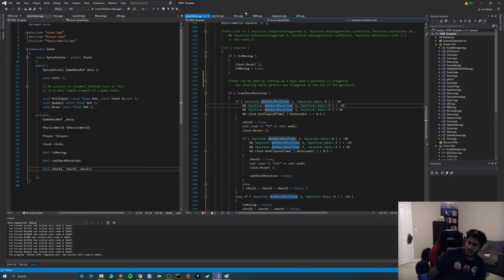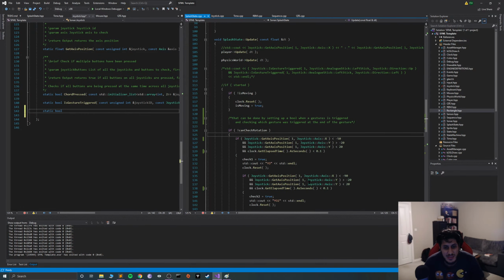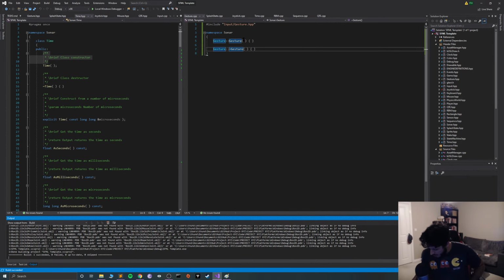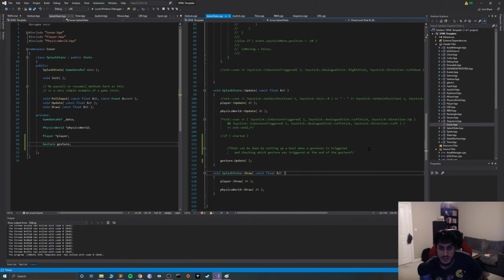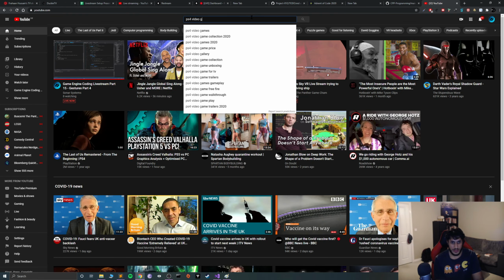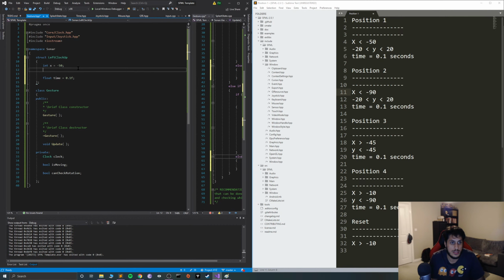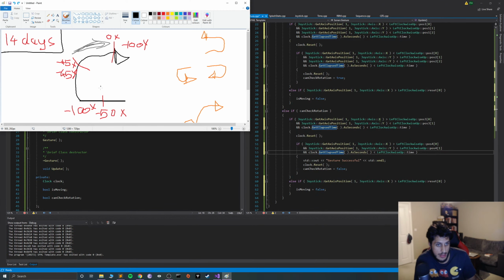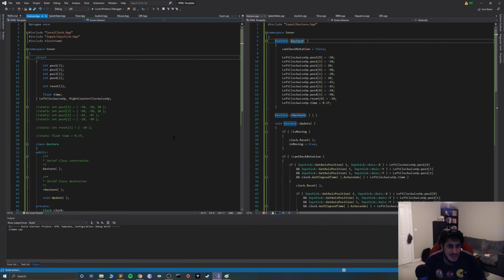Game Engine Coding Livestream Part 15 - Gestures Part 4